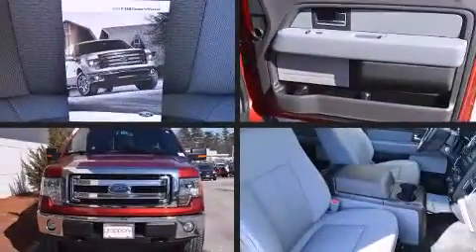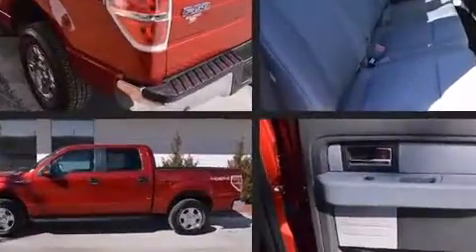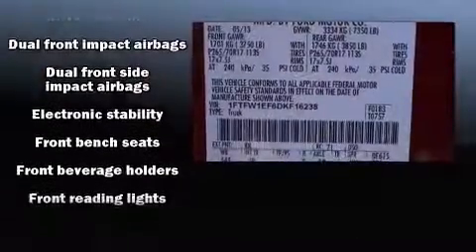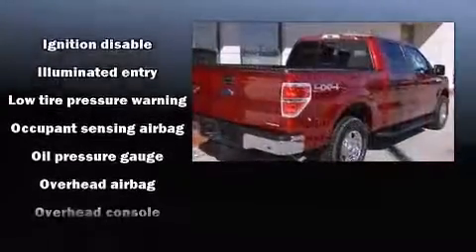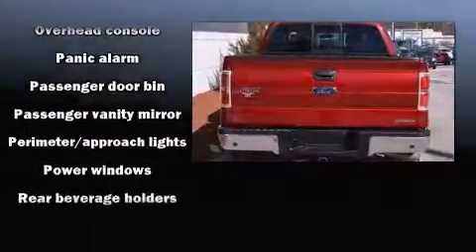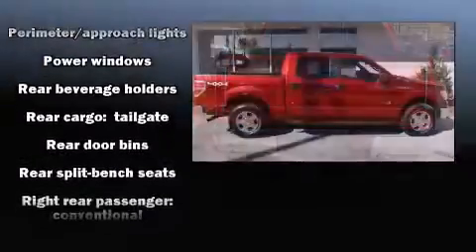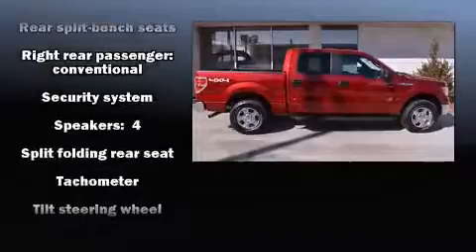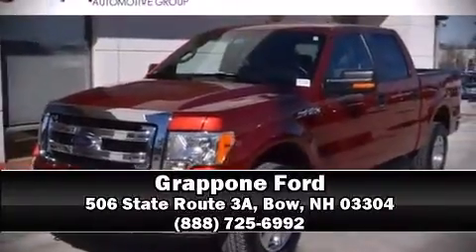2013 Ford F-150 XLT in Bow, NH 03304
Grappone Ford
506 State Route 3A

Discerning drivers will appreciate the 2013 Ford F-150. With fewer than 15,000 miles on the odometer, you can be confident that this pre-owned vehicle will provide you reliable transportation. Ford prioritized practicality, efficiency, and style by including: 1-touch window functionality, a rear step bumper, tilt steering wheel, power door mirrors, power windows, an overhead console, and remote keyless entry. Audio features include an AM/FM radio, and 4 speakers, providing excellent sound throughout the cabin. Side curtain airbags deploy in extreme circumstances, shielding you and your passengers from collision forces. This vehicle has achieved Certified Pre-Owned status, by passing a comprehensive certification process, including a rigorous 169 point-by-point inspection! We know that you have high expectations, and we enjoy the challenge of meeting and exceeding them! Please don't hesitate to give us a call.